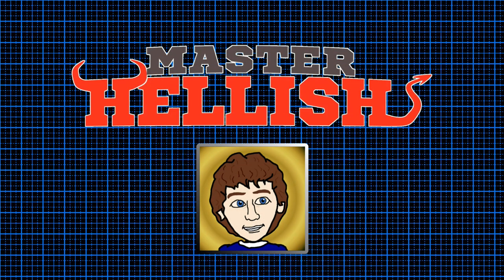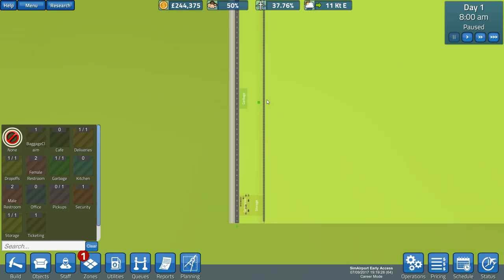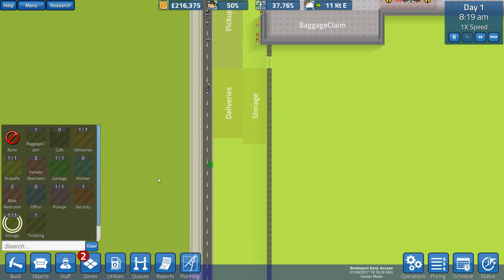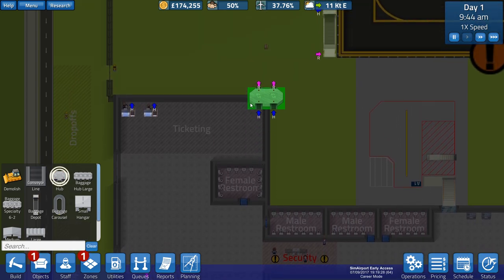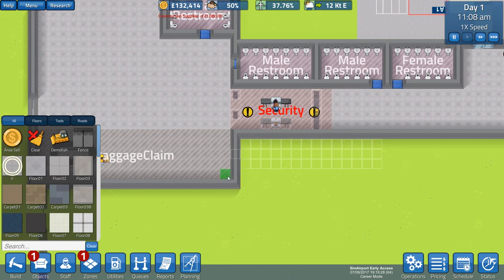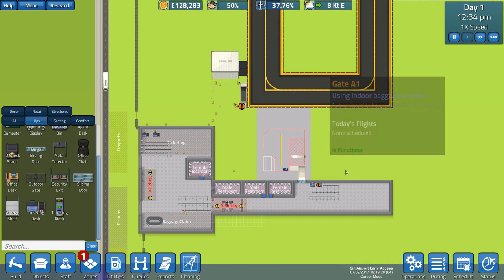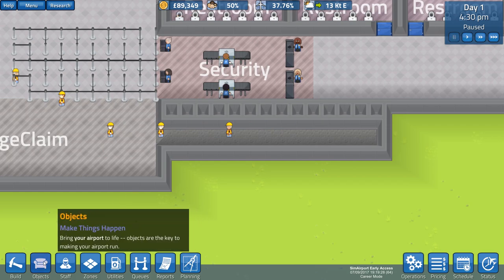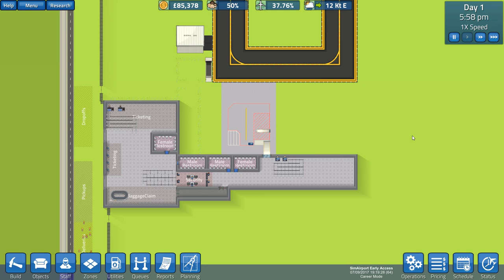Fixing Things Up 🛫Sim Airport Let's Play🛬 E1